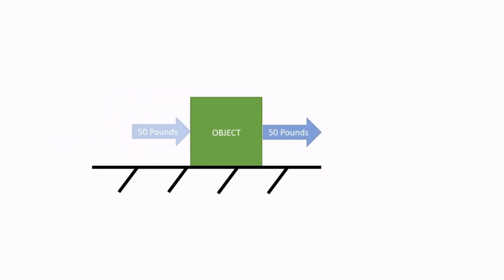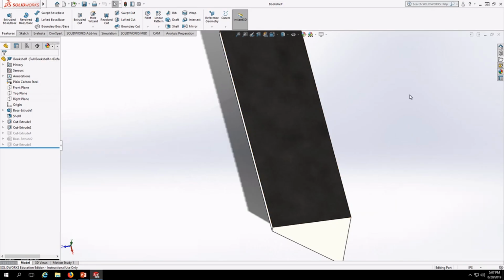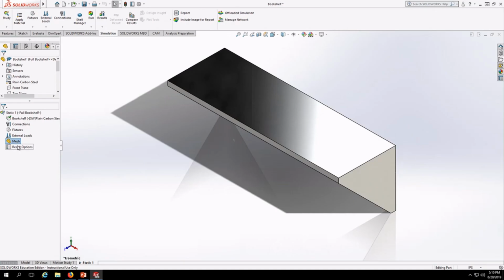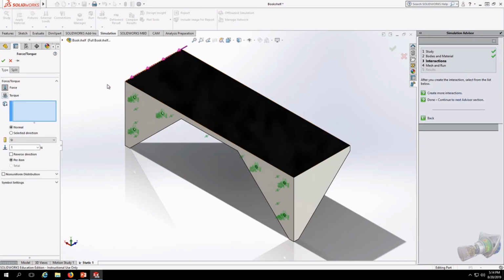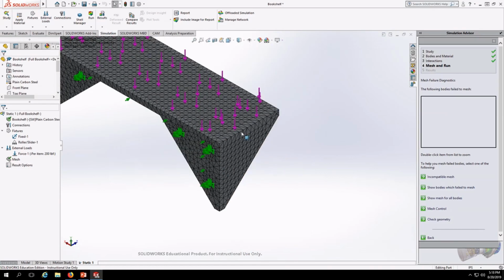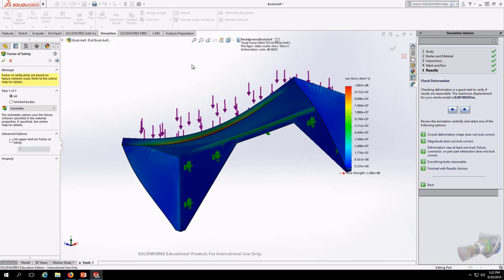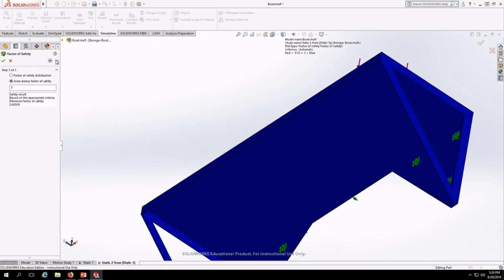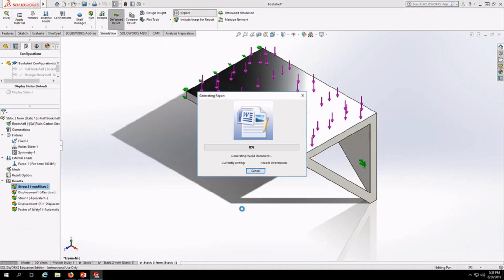SolidWorks Lab 15: SolidWorks Simulation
Last updated in 2019, this video introduces the SolidWorks Simulation plug-in, while also covering the basics of mechanics of materials and finite element simulations